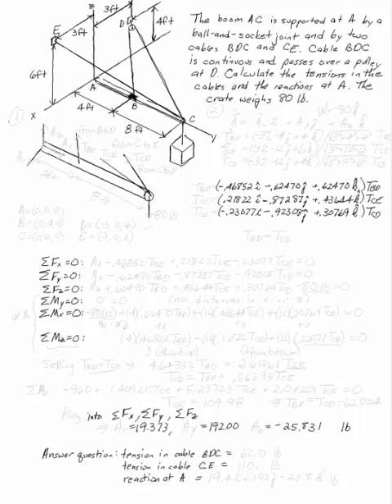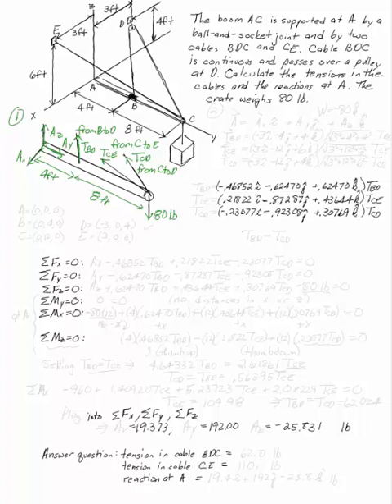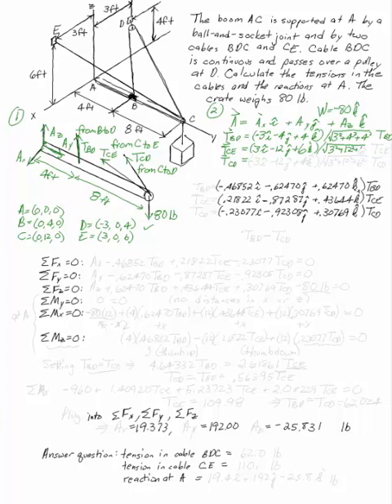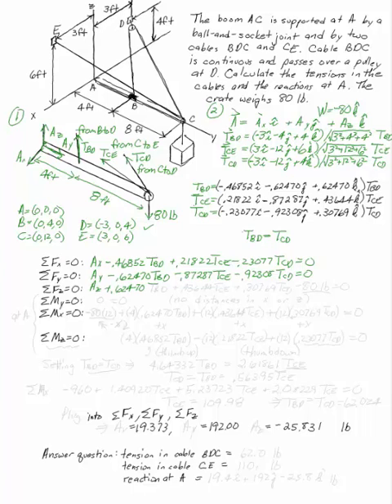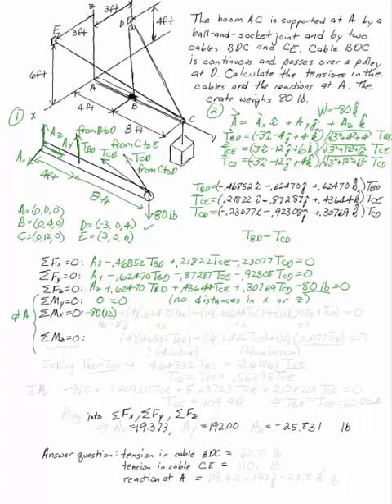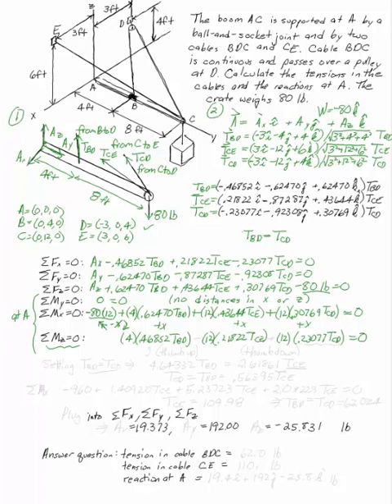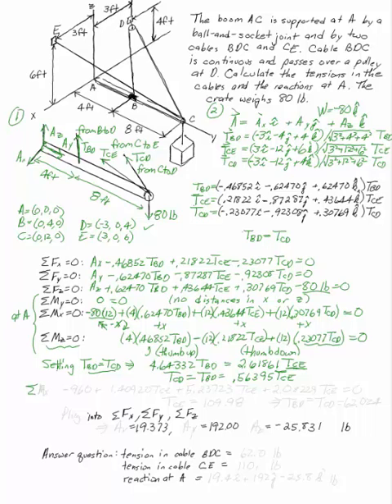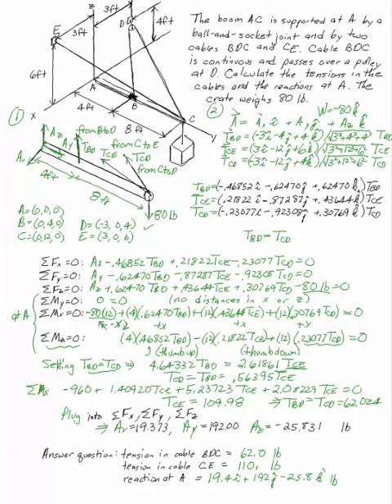Boom Supporting Crate, Three Dimensional Rigid Body Equilibrium